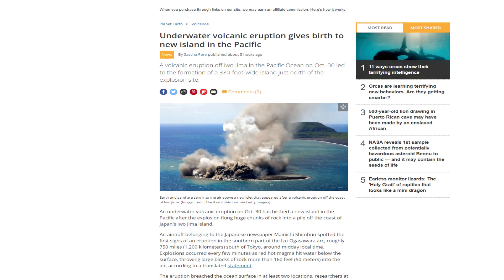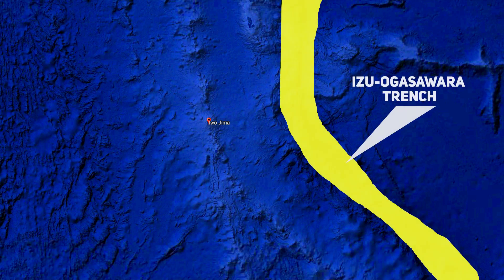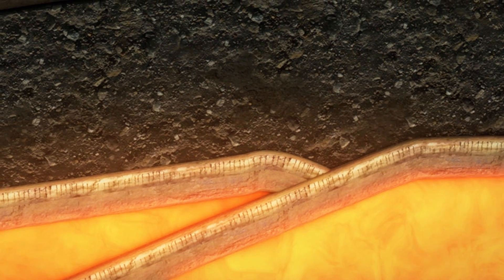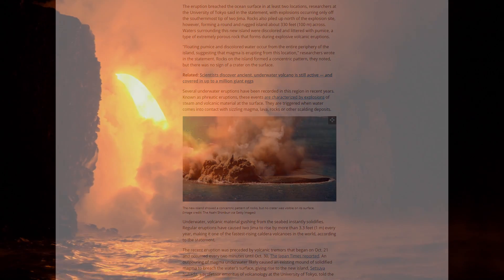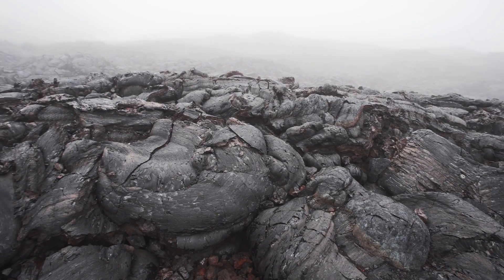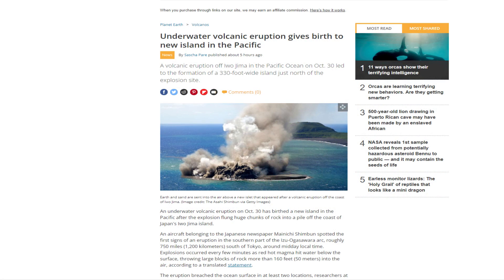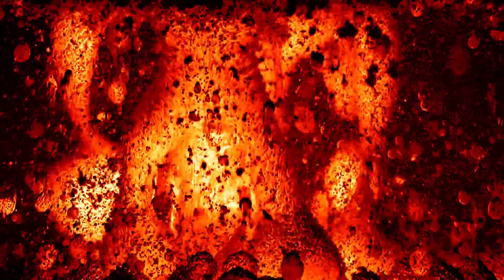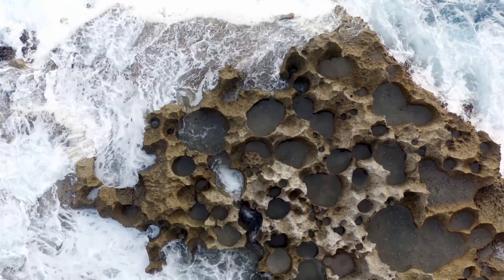Earth's Newest Island: Iwo Jima Eruption Update